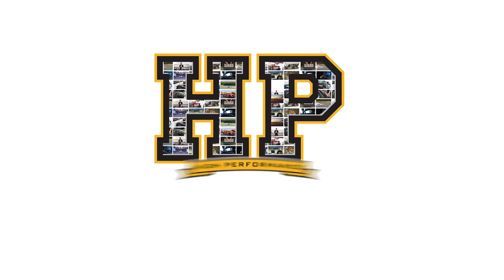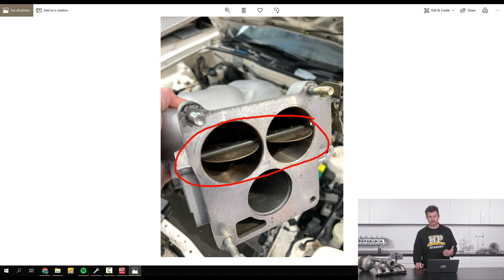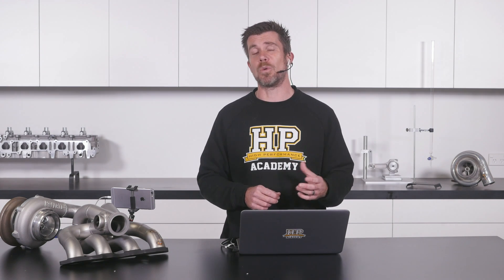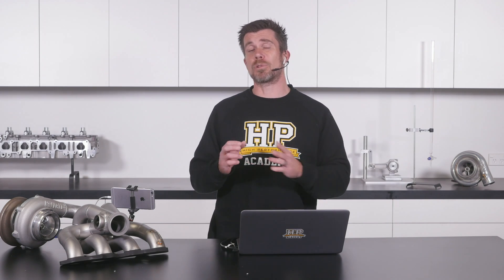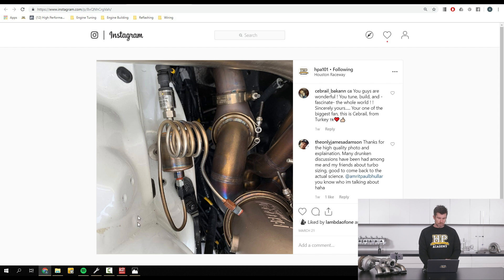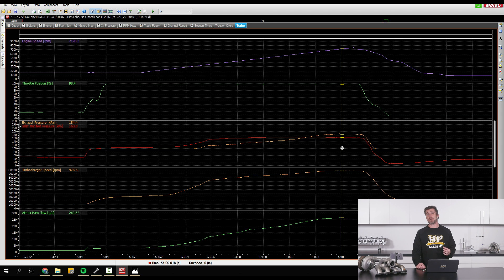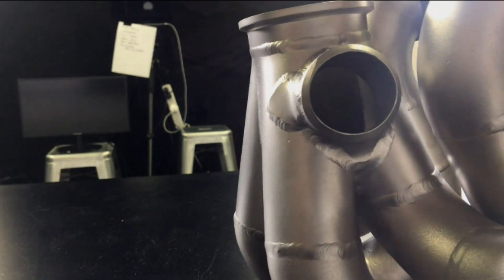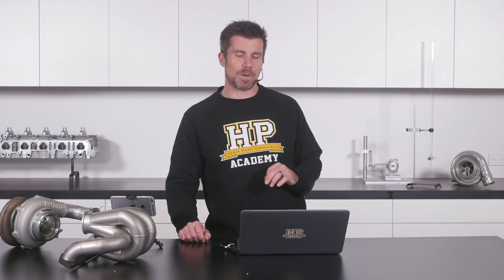Exhaust Back Pressure And Boost + 13b RX7 Drive By Wire | Today At HPA 212 [UPDATE]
13b DBW, exhaust manifold back pressure plus wastegate placement and more all in this episode.

Here’s Andres update that came right before your members-only webinar lesson ‘212 | How to choose a Supercharger' (details on membership below). This lesson covers discusses the various supercharger styles and explains the pros and cons of each. It also discusses the mounting considerations you need to keep in mind when fitting a supercharger.

FD RX7 Project: Due to some questions regarding the throttle setup on the Mazda RX7 project car Andre takes the time to explain why it’s not so easy to just bolt a DBW throttle control onto a 13b rotary engine, along with what some of the other options are.

350 SRZ Project: Nothing much has happened with this car for some time sadly as with Zac leaving us to be closer to his family we’re short 1 x wiring expert, and as such the car is currently awaiting it’s loom. It’s not dead in the water though, and recently the Garrett GTX 3076 Gen II holding manifold arrived back from Sinco Customs, but not without a quick wastegate modification…

Exhaust Back Pressure: This was a topic that drew a few comments and emails from a recent video release and was worth a mention. Learn why a low back pressure is something you might want on your drag car but not a street machine, how it can determine the size of cams you run along with sensor placement and accompanying data log analysis.

Lastly is a mention of one of the latest releases which a great interview with Myles Kerr of English Racing fame explains some of the tuning and technology behind the world's fastest 4b11 powered AWD EVO X that reset it’s own Quickest and Fastest records at the latest TX2K event

Want to watch the members-only webinar on Supercharger Selection along with over 200 other lessons on engine building, tuning, and wiring topics?